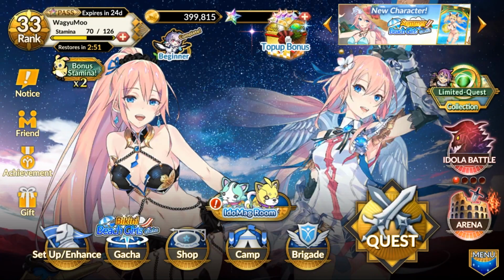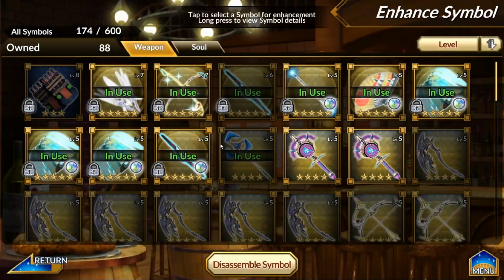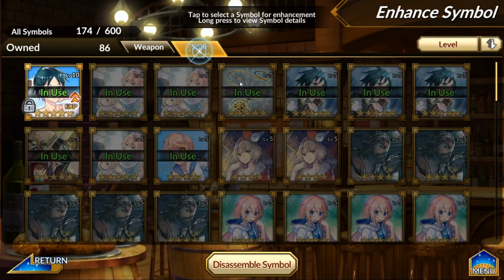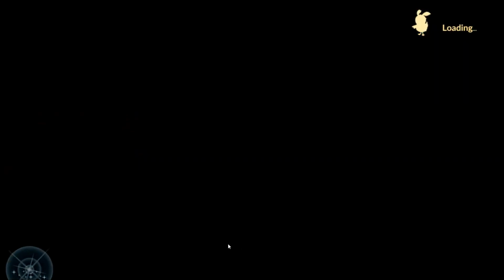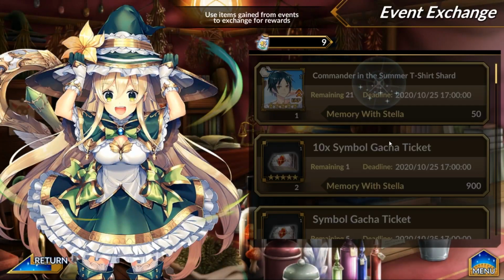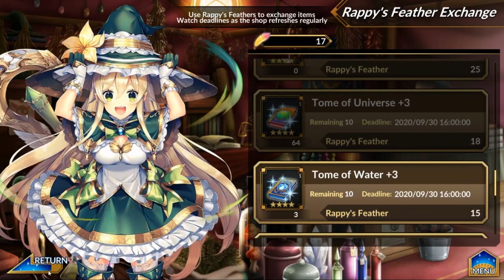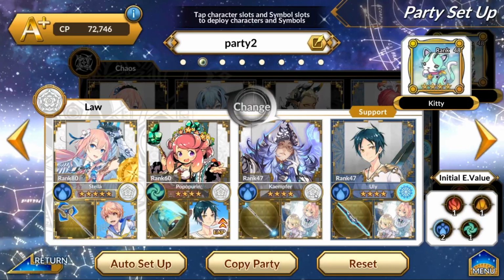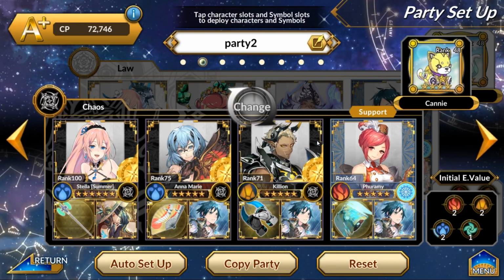Idola Phantasy Star Saga - Weapon & Soul Symbols Upgrading Basics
Gearing can be a bit confusing. Here is what you can do. Hope this helps you guys!

The classic RPG series, Phantasy Star finally comes to mobile! Experience thrilling turn-based battles with two party modes, world-class artwork, an unforgettable musical score, and an epic fantasy through a fully-voiced story campaign. Save the land of Vandor from the threat of Dark Falz.

※ GAME FEATURES
CLASSIC BATTLE SYSTEM
Return to the series roots through a command style system of battle. Release your ultimate skill, Elemental Blast to defeat your enemies by consuming elemental values.

TWO PARTY MODES
You can deploy and switch between two party modes, Law and Chaos during battles. Switching parties unleashes an all-out attack called Reverse Rush, so take your chances and change the tides of battle!

FATE DIVERGENCE
Face each characters’ fate, and choose the ultimate upgrade for each, changing the conclusion to a character’s story! Not only will it change the characters’ appearance, but also their skills and Elemental Blast as well.

IDOLA BATTLES
Join forces with friends and other players to defeat the IDOLA. You can also become an amazing IDOLA yourself and battle other adventurers! There are various kinds of IDOLA available within the game.

PVP ARENA
Two teams enter – only one leaves. Battle with other adventurers’ teams to become the ACE of the Arena!

PLEASE NOTE:
- This game is free to play.
- Items are available for purchase within the game.
- A network connection is required to play.

Wagyu Laptop
Capture Card
Sound Card
Nintendo Switch
Memory Card

Other Tags:
Best Android Games
Best iOS Games
Top Android Games
Top iOS Games
Must Play
Android Games 2020
iOS Games 2020
New games for android
New games for iOS
Wagyu Gaming
Worth Playing
First Impressions
Android Game Suggestions
iOS Game Suggestions
Top games to play on mobile
Android Gameplay
iOS Gameplay
MOBAs
Gacha
Games
MMORPG
Best Smarthphone
Best Gaming Smartphone
Unboxing
Xiaomi
Realmi
Blackshark
Nubia Red Magic
Best Budget Gaming Smartphone
Affordable Gaming Smartphone
Cheap Gaming Smartphone
Cheap Tech

Title: Modern Coffee
Artist : Hye In Jeong
Genre : BGM, Jazz
Mood : Fresh, Refreshing, Bright